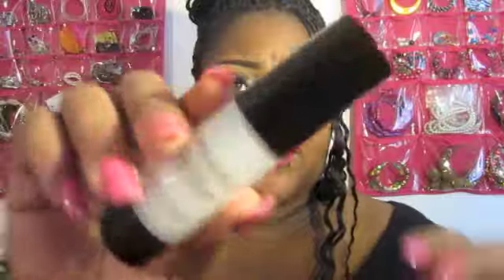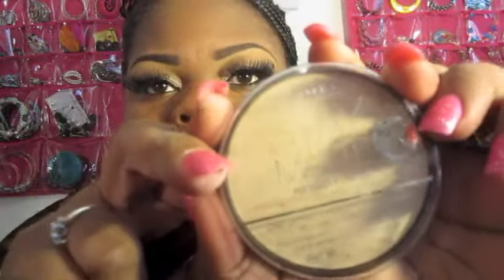Revlon Nearly Naked Foundation Review/Demo: Is It A Rave?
❤ ❤ ❤  READ MY BEAUTY BOX

❤ Lipstick In This Video: Maybelline Vivid Rose

❤ Jewlery Organizer Came From Dots Fashions

ThatBeTiggaxoxo

Tags: Tigga Fashion Hair Sexy Plus Size Beauty Tips Beauty By Tigga Look Love In  Bold Bright Lips Big Lashes Sexy Flirty Fun Revlon Nearly Naked Makeup Review Sheer Coverage Light Satin/Velvety Finish Maybelline Vivids Collection Vivid Rose Lipstick Lipgloss Overview Love Revlon Color Stay